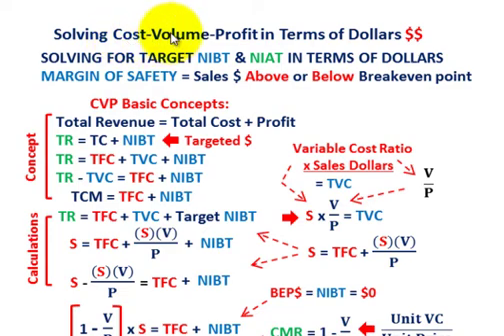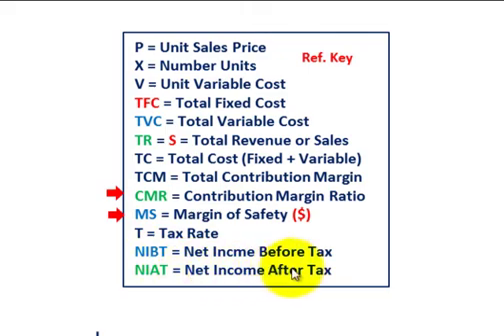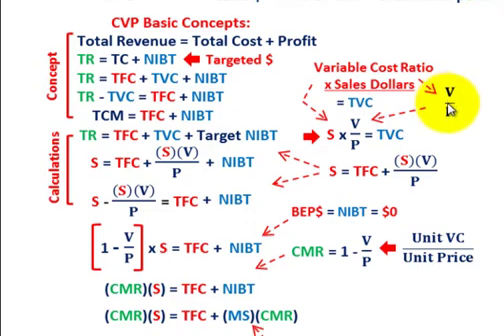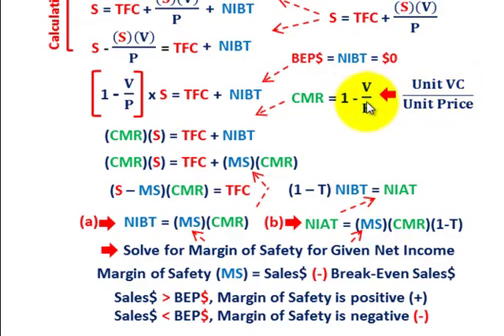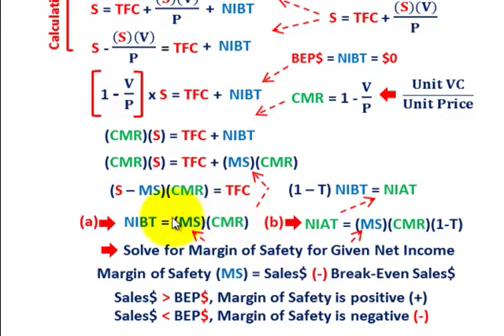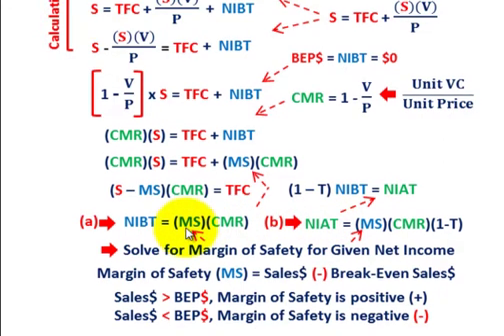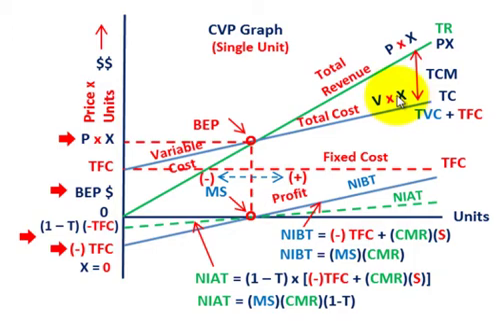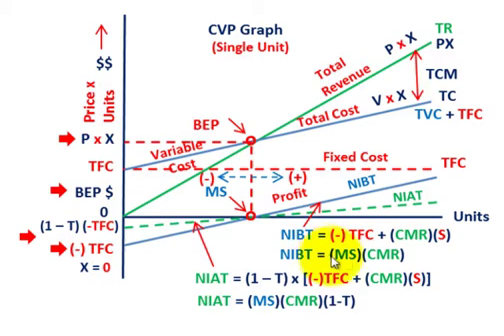Cost Volume Profit Analysis ( CVP Analysis For Margin Of Safety, Dollar Amount Above/Below BEP)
Cost-Volume-Profit Analysis, solving for CVP in terms of dollars ($) for MARGIN OF SAFETY = (Sales $ Above or Below Breakeven point for NIBT & NIAT), Safety Margin is the amount by which Budgeted or (Actual) Revenues exceed Breakeven Revenues, Higher the Margin of Safety, Less of chance of having a Loss, Safety Margin = (Budgeted Revenues - Breakeven Revenues), also could be based on Qty. Sold as Safety Units, Safety Margin as a percentage = (Margin of Safety $/Budgeted or Actual Revenues $), Can Use CVP Analysis by adjusting Fixed Costs, Variable Costs & Budgeted Sales Revenues (O/I) to determine Safety  Margins & attempt to reduce Loss (uncertainty), detailed calculations & discussion by Allen Mursau